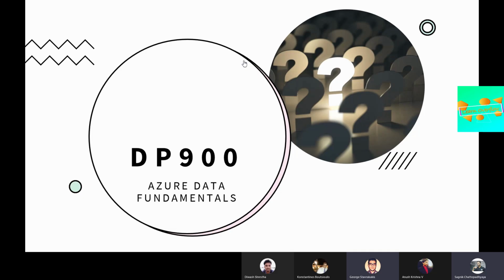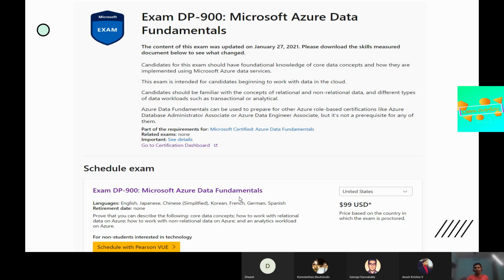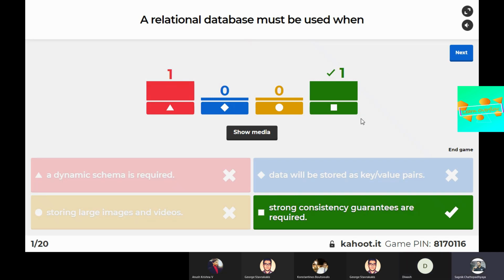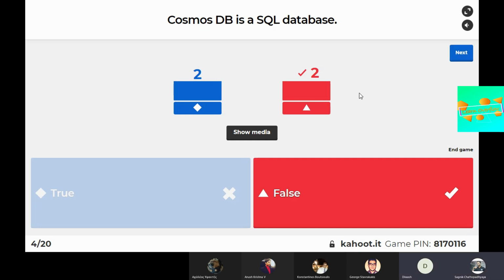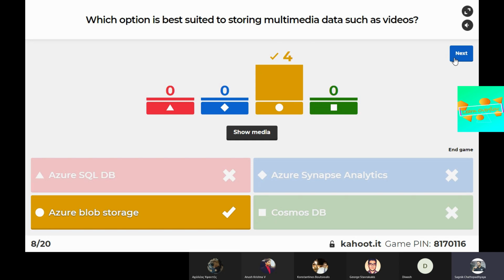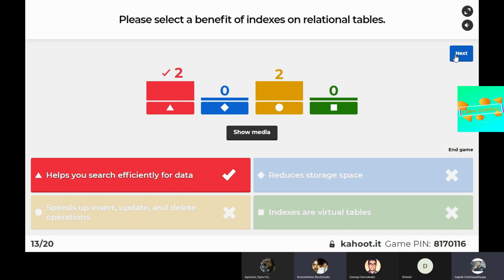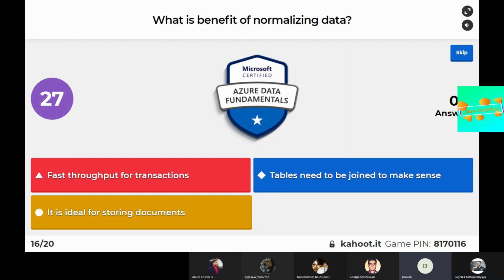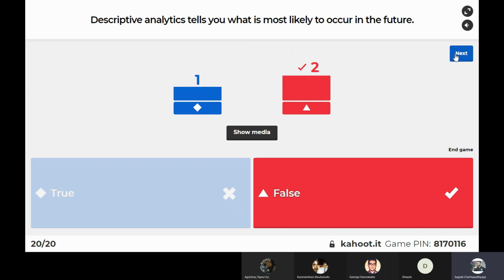DP900 Exam Practice Questions with proper Explanation | Azure Data Fundamentals | Learn Overflow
The questions discussed here are the original Questions that I faced while I appeared for DP900 Exam. This session was a Study Jam session organised within Microsoft Learn Student Ambassador community. I, Sagnik Chattopadhyaya, am one of the Gold Student Ambassadors who was facilitating the event. Along with the help of Diwash Shrestha (Gold Student Ambassador) and Jasmine Greenway (Senior Cloud Advocate at Microsoft)

dp-900 azure data fundamentals exam prep in one day